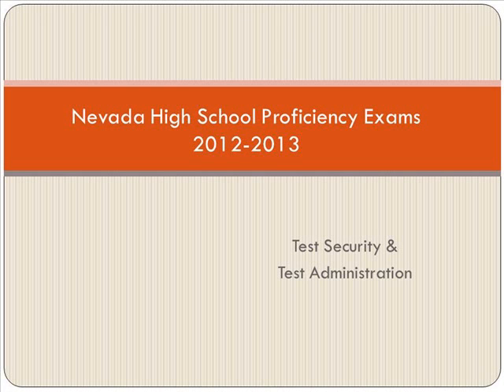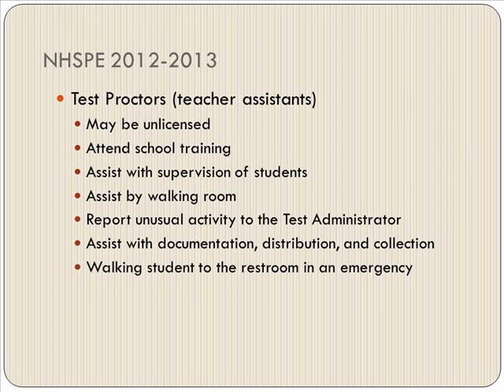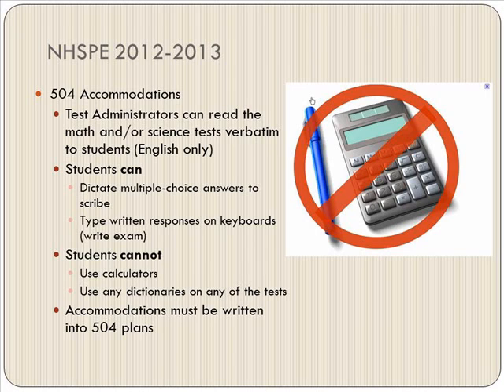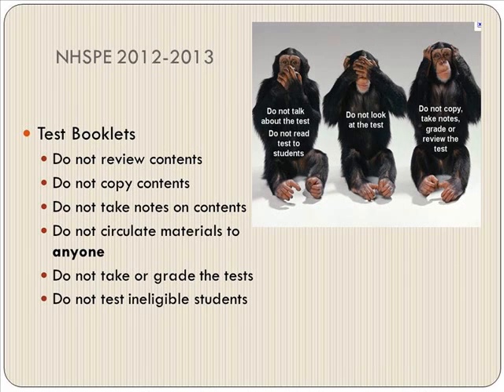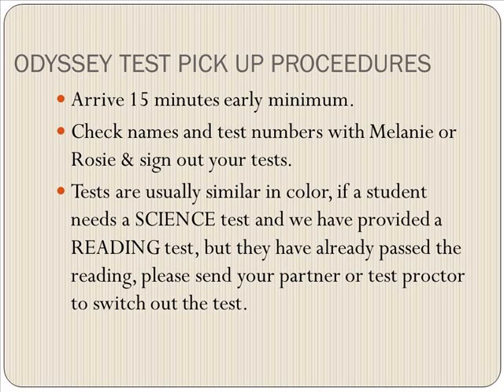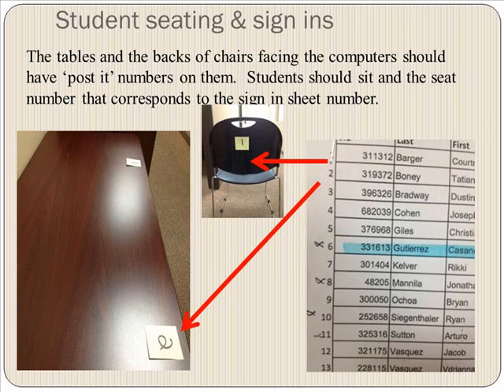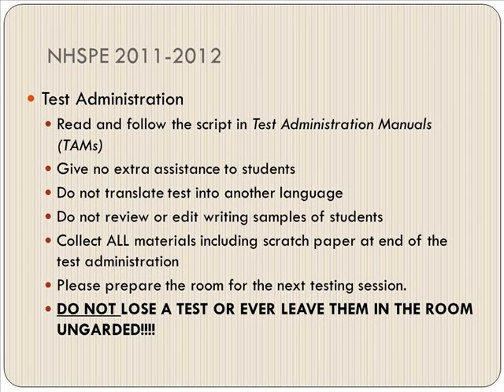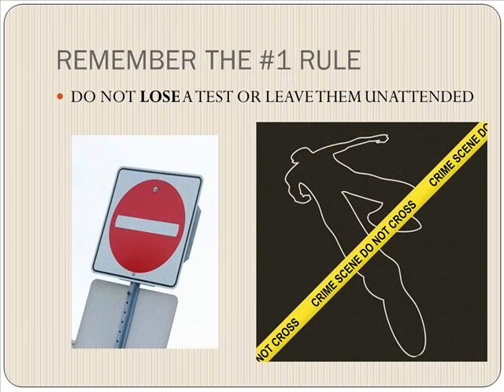NHSPE Security Odyssey